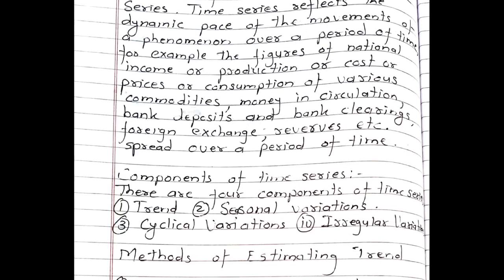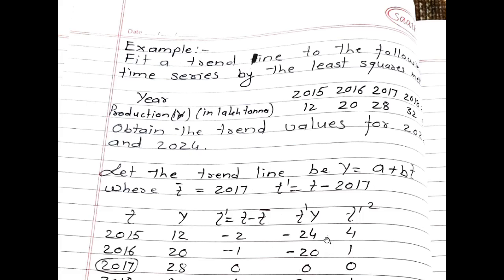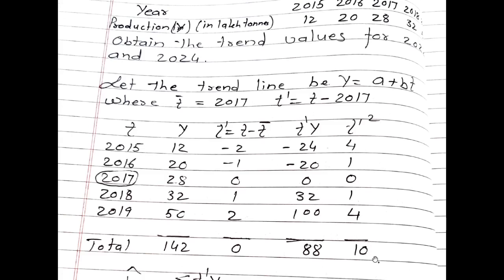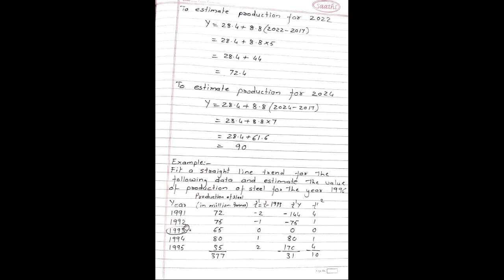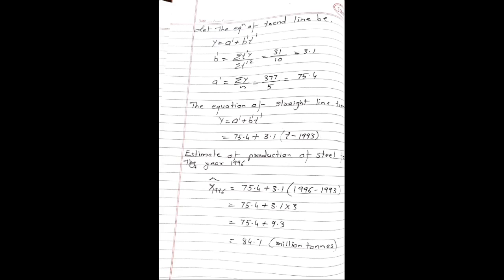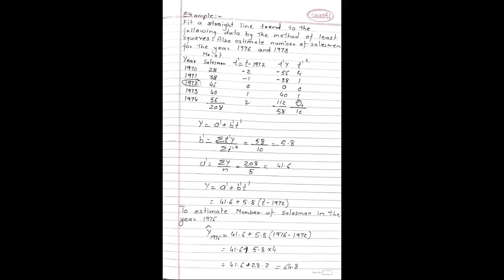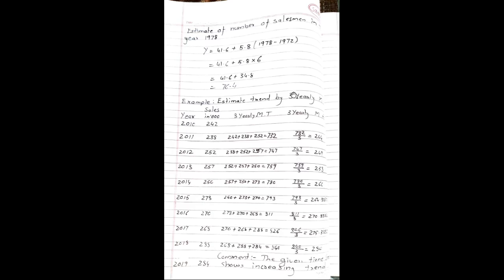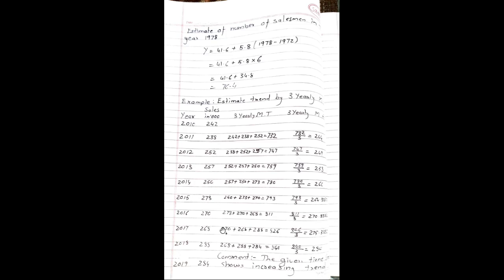S.Y.B.Com.( Statistics) | Sem-III | 236-F: Bussiness Statistics | M. S.Salodkar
Chapter 1: TIME SERIES
Topic: Estimation of trend by least squares method
Lecture 53